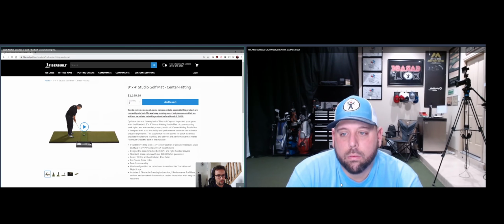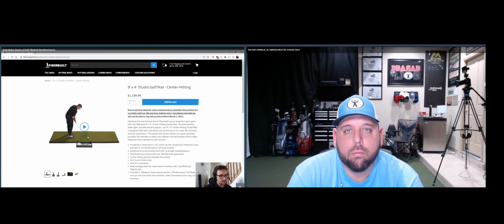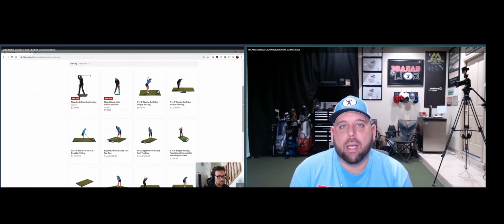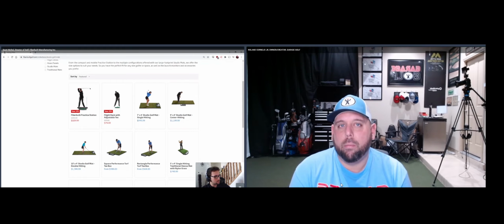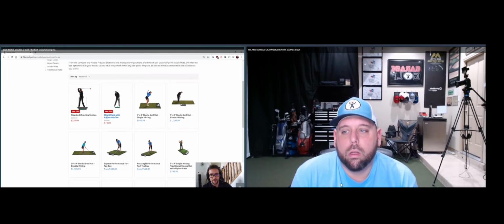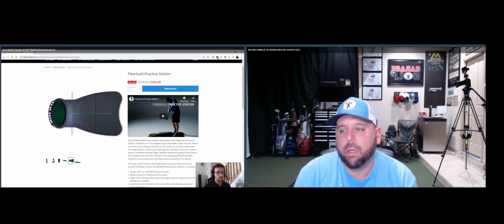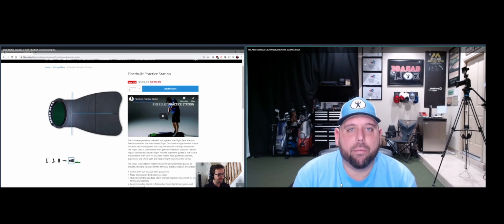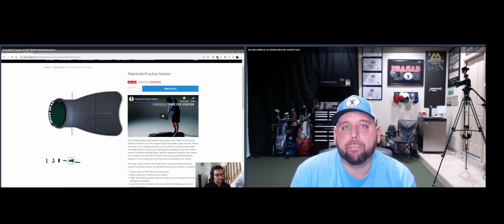Fiberbuilt Golf Interview - PGA Merchandise Show 2021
In this video we speak with Mike Vescio from Fiberbuilt Golf about some of their products to look out for in 2021. We discuss what their top selling product is as well as the best entry level mat for someone looking to get started with a golf simulator build on a budget. Check it out today!

Garage Golf Simulator Setup

Additional Purchase Link for Skytrak and Skytrak Packages including nets, screens mats, projectors and more

Battery Backup for Skytrak and for Rechargable Light

Current Projector I am using (BenQ LK953ST 4K Short Throw Projector)

Trugolf Mini Home Sim

PhiGolf WGT Edition

Minimum PC Specs Recommended For Golf Simulator Programs: Intel I7 Processor or Higher, 16gb Ram or Higher, Dedicated Nvidia GTX 1060 Graphics Card or Higher, 1 TB Hard Drive or More.

Kegerator in Golf Sim

Interested in building your own golf simulator or enclosure? Please make sure to check out the link for our custom landing page at Rain Or Shine Golf for recommendations on Quality Golf Products and Simulator Equipment

Would you like your very own Garage Golf Shirt?